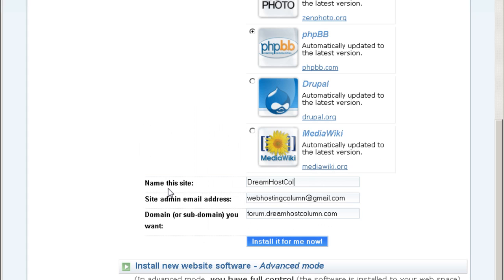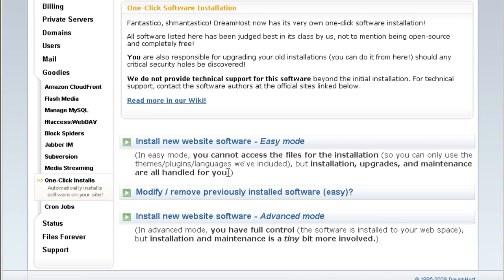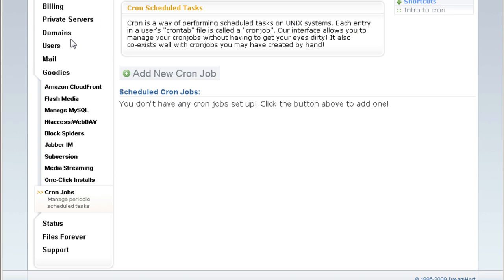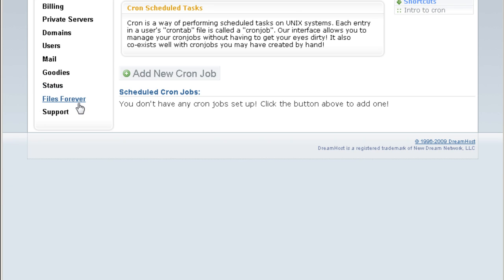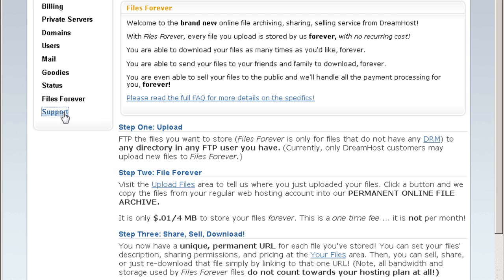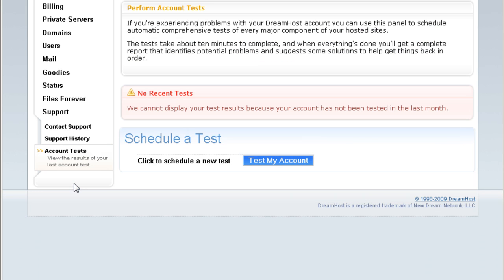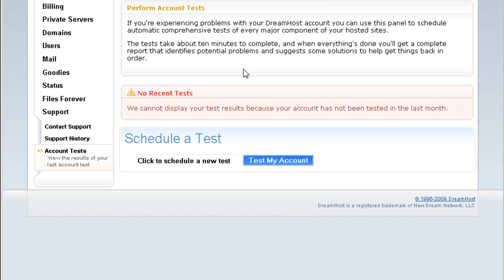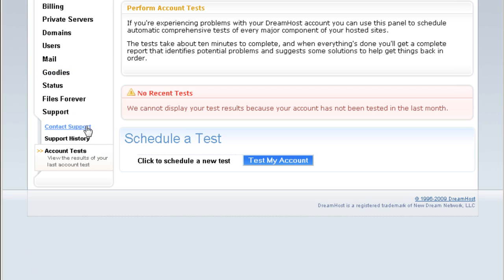Dreamhost Web Hosting Review and Tour (2/2)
Review and complete tour of dreamhost web hosting services and control panel